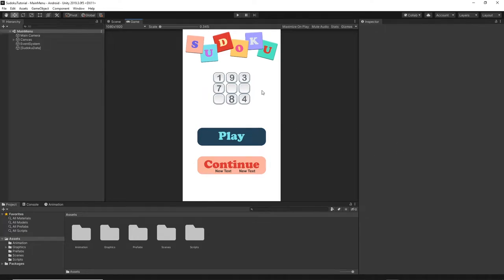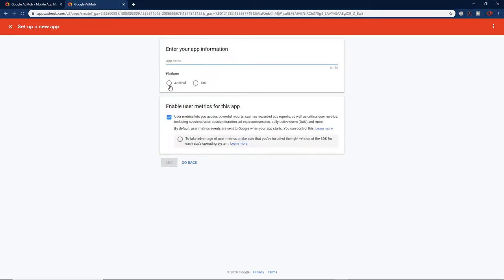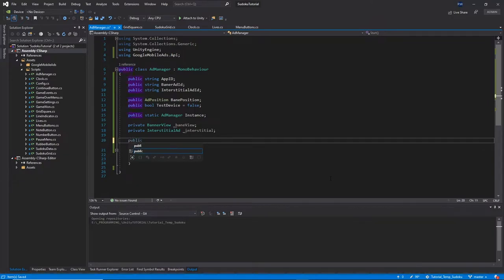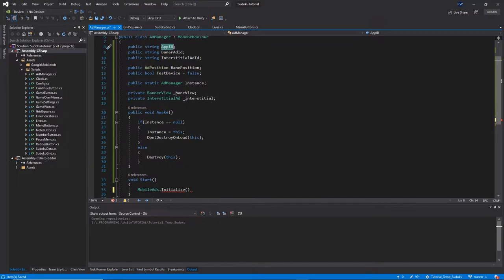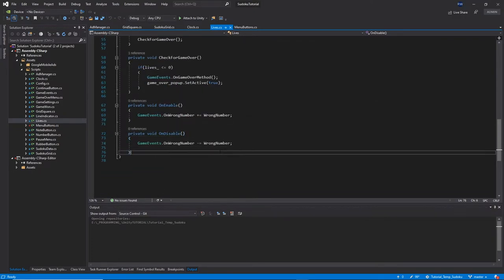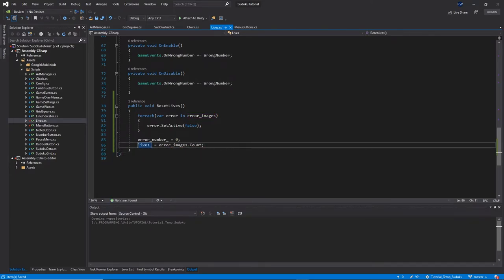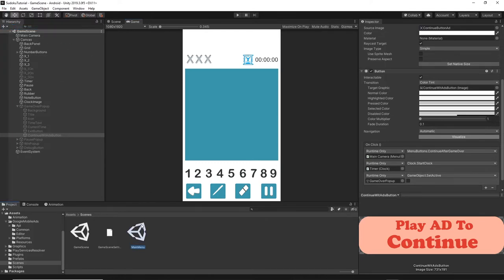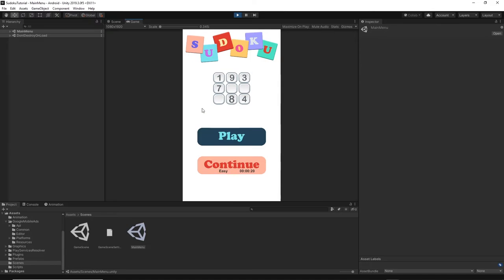Sudoku Unity Tutorial - Episode 17 Ads Integration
In this episode we implement Banner and Interstitial ads using AdMob.
I will show you how you can create different type of ads, will also run game on the android device to test our implementation.